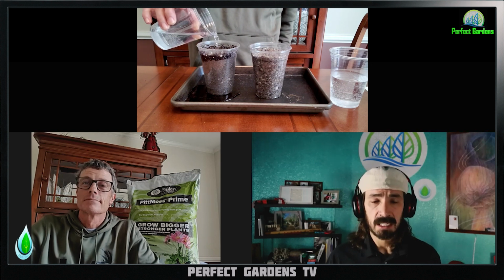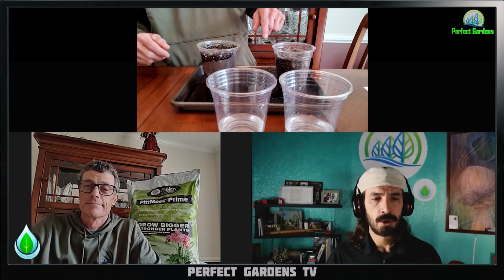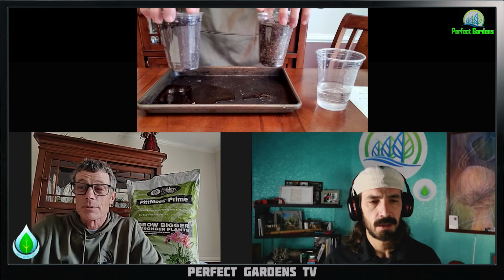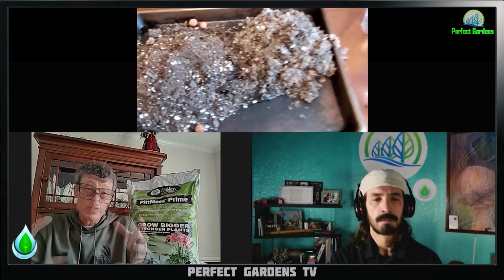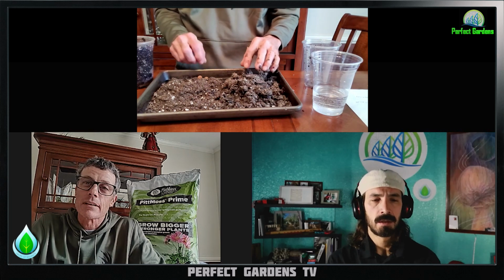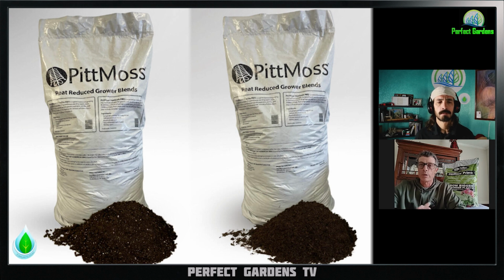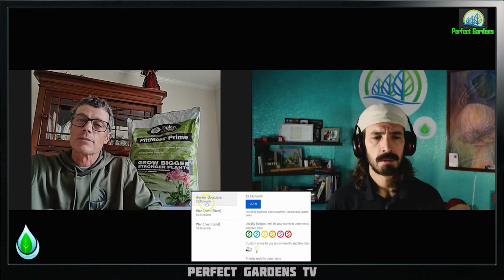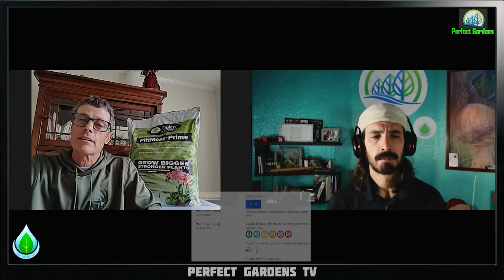Pitt Moss is best with Peat Moss, Coco Coir or Soil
Pitt Moss mixes best with Peat Moss, Coco Coir or Living Soil

This is an amendment I highly recommend playing around with in you grow.

Pitt Moss mixes well with Peat Moss, Coco Coir or your Living Soil

For a full set of trace Mineral I recommend -

Chapters:
0:00 Introduction:
0:30 Pitt moos
7:57 Organic Potting mix
8:52 Mushroom products
9:58 Peat moss
12:17 Recycle paper products
16:15 water drain system